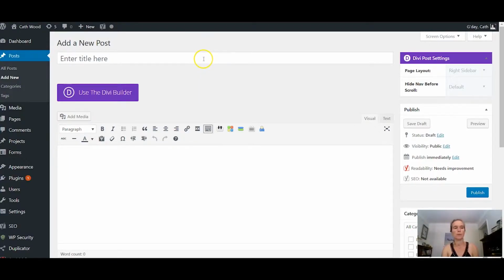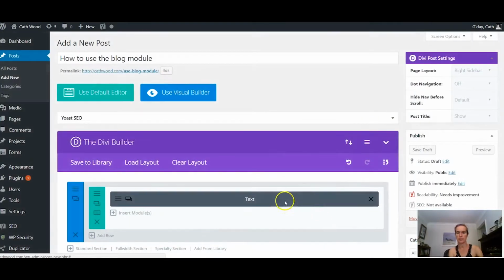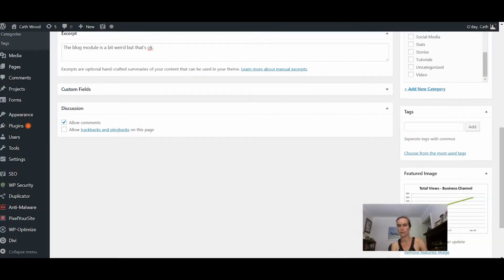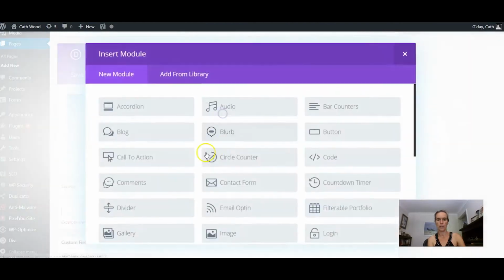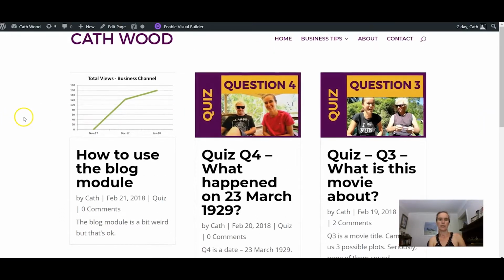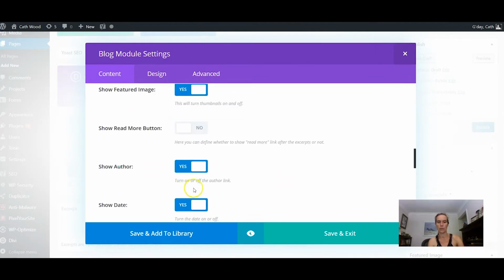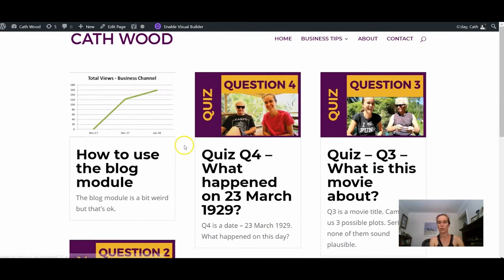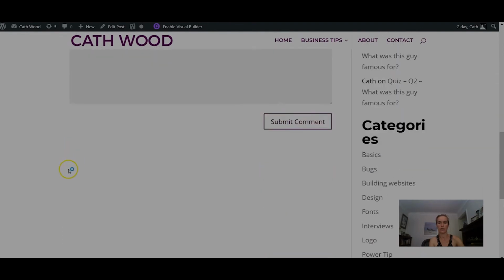How to use the Divi blog module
The Divi Blog Module is not very intuitive to use when you first come across it.

Once you understand how it works though, you'll love it!